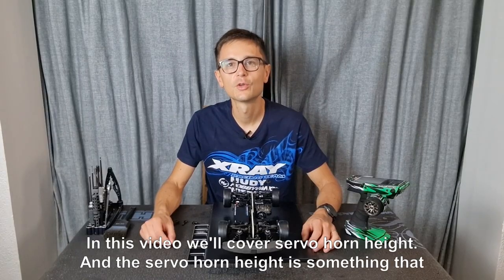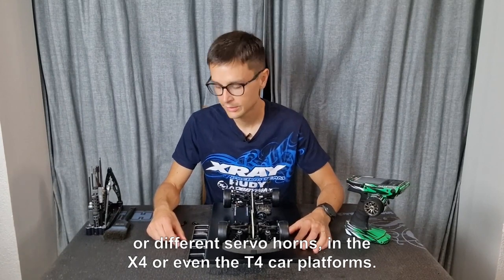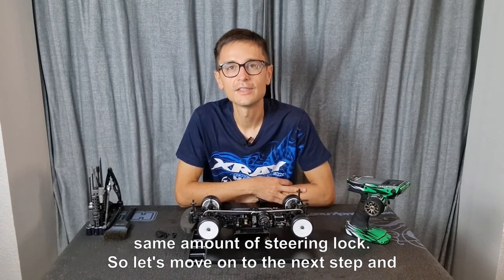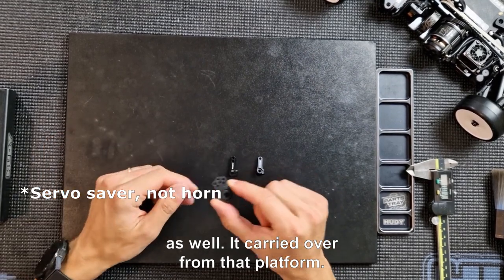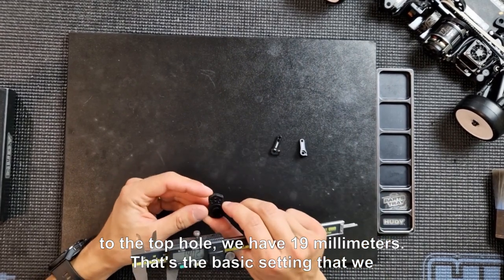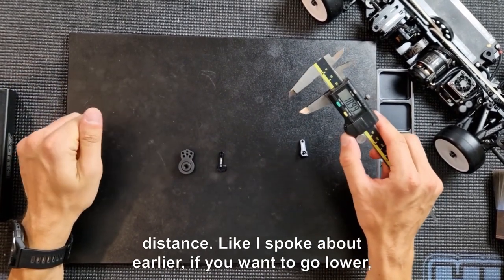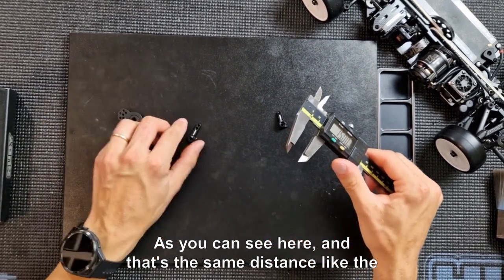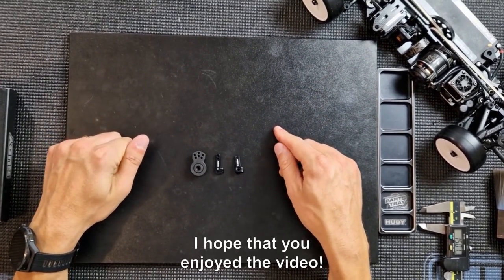Servo horn height tutorial!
In this video we cover the subject of servo horn height. Something which is often overlooked but has a big impact on the handling & feel of the car. I explain in depth which servo horn height options you have to your disposal on your XRAY X4 & T4 cars!

The items shown in the video are:

Kit X4 & T4 servo saver, part number 372503
HUDY Clamp Alu Offset Servo Horn, part number 293401
HUDY 2-hole Clamp Alu Servo Horn, part number 293404

Please note that the servo horn part numbers are specific for the servo spline size. In my case - 23T - for Sanwa/KO etc.